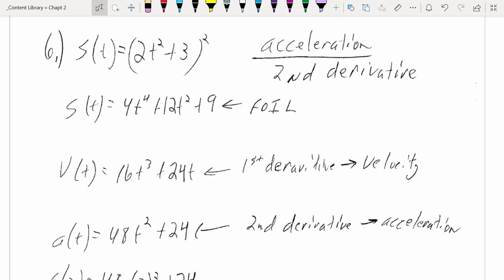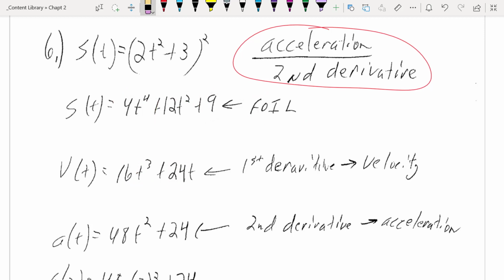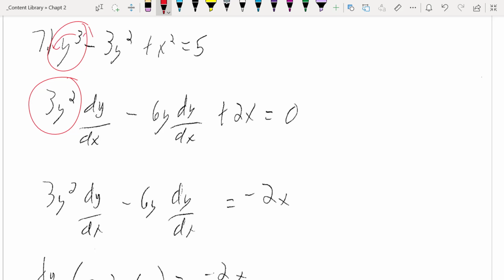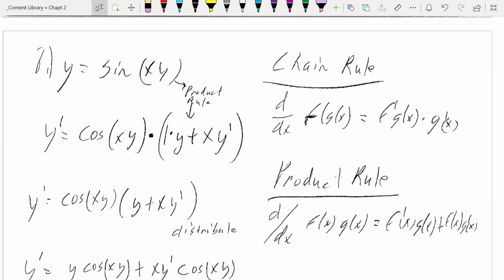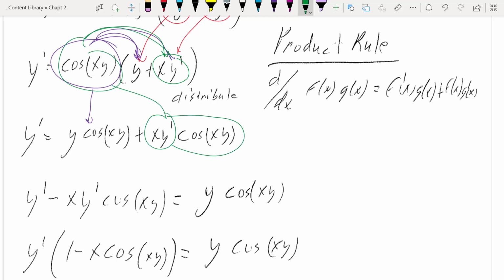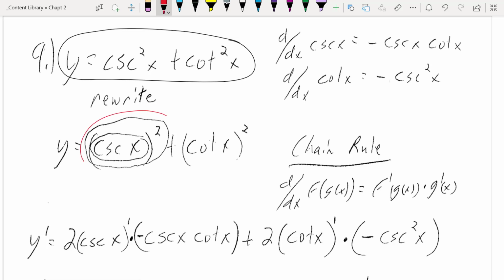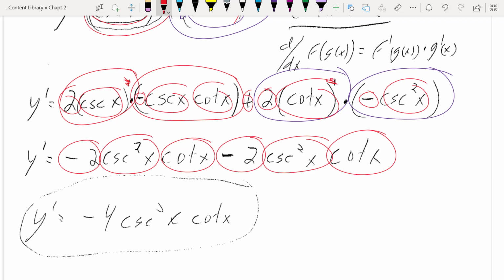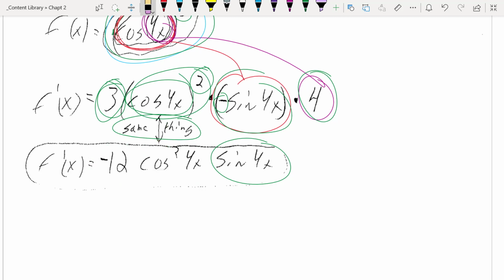Calculus Chapt 2 Rev 2 #6-10